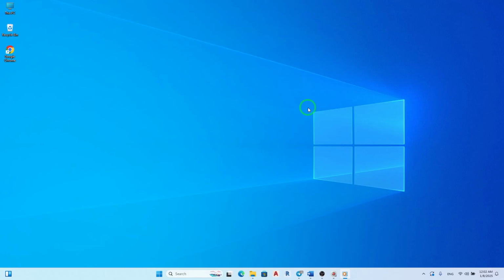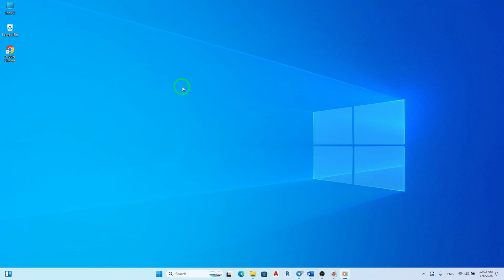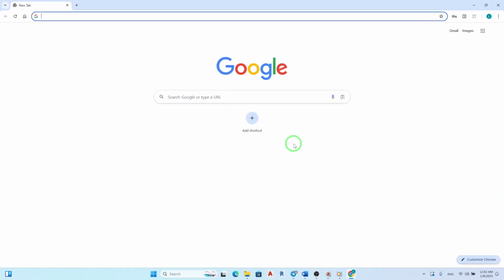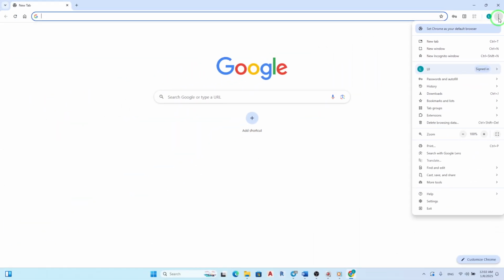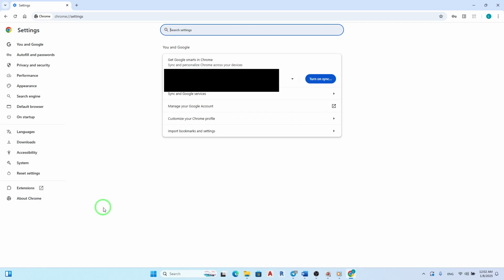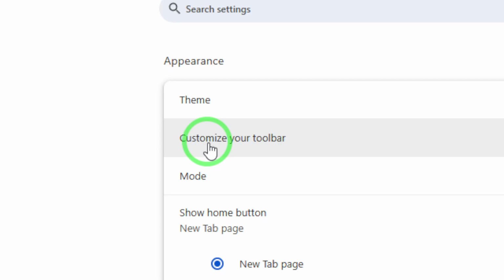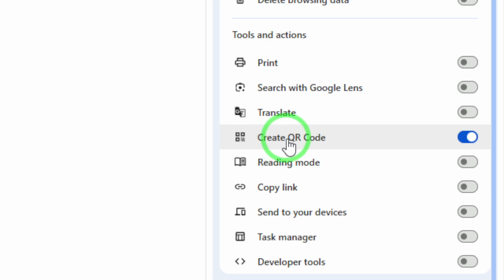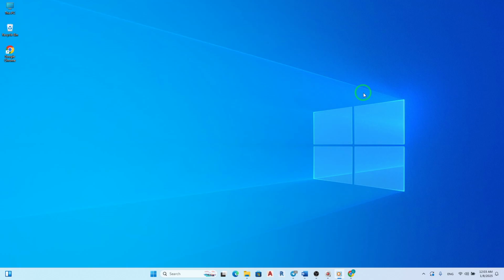How To Disable QR Code Icon On Google Chrome On PC (New Update)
Learn how to disable the QR Code icon on Google Chrome for PC with this simple guide. This update allows you to customize your toolbar and remove unnecessary icons for a cleaner browsing experience.

1. Open Chrome Browser

2. Click on the three dots at the top right corner of the browser

3. Scroll down to Settings

4. Enter Appearance, then Customize your toolbar

5. Disable QR Code

Chapters:
00:00 Intro
00:12 Soultion
01:05 Outro